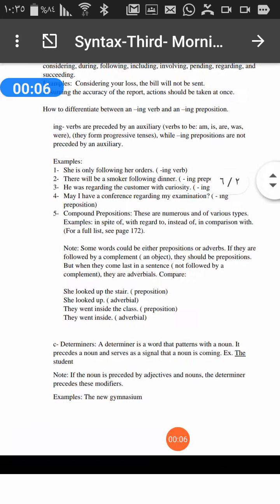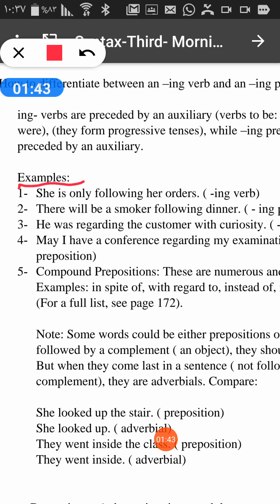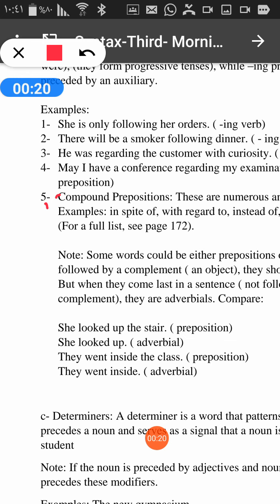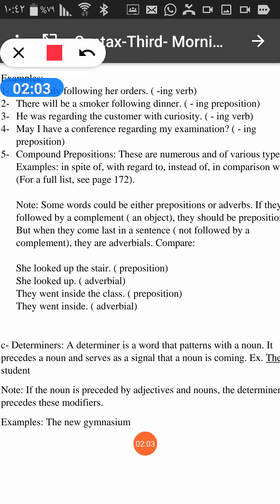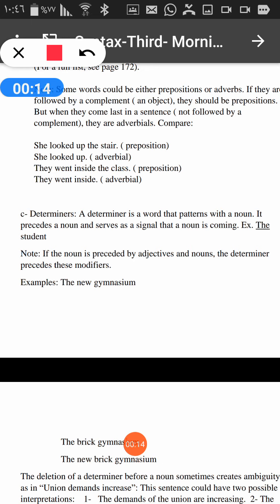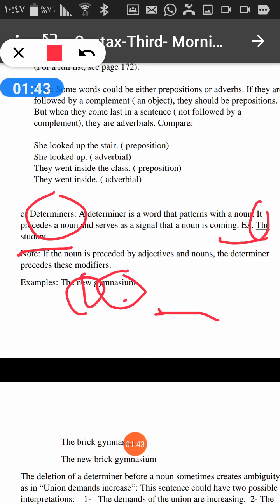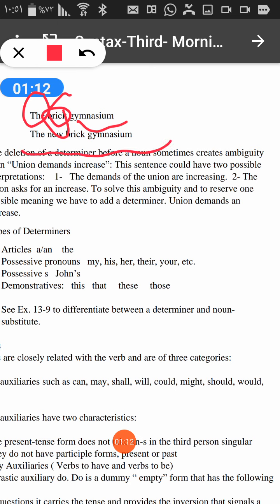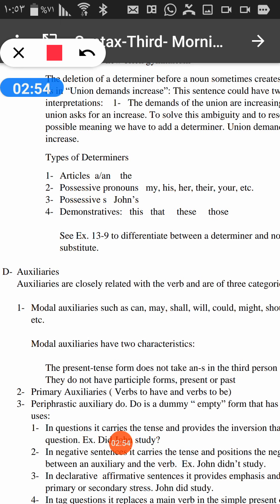English Syntax - year 3 (Ch.13): part 2